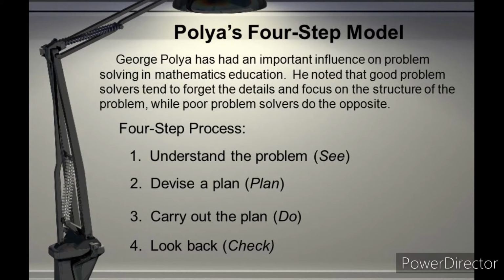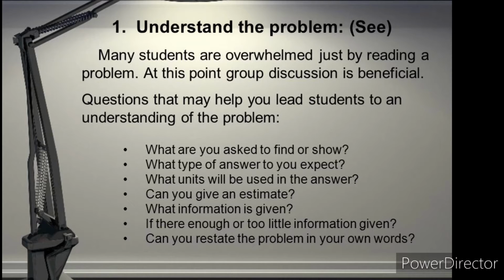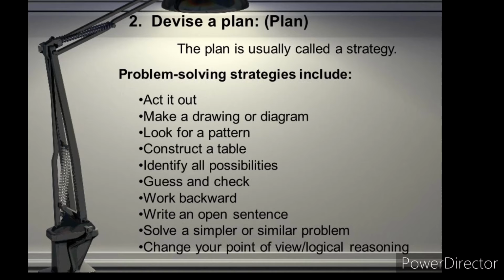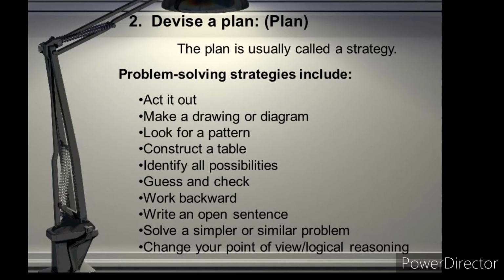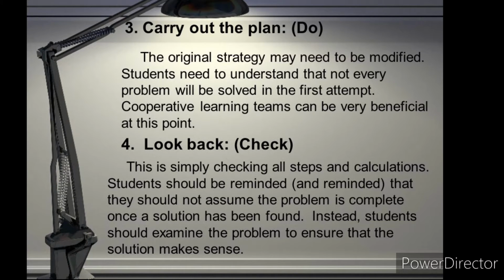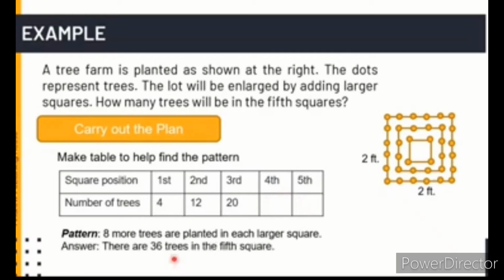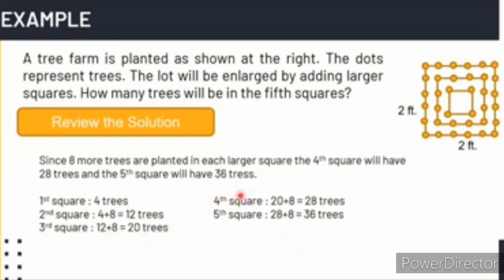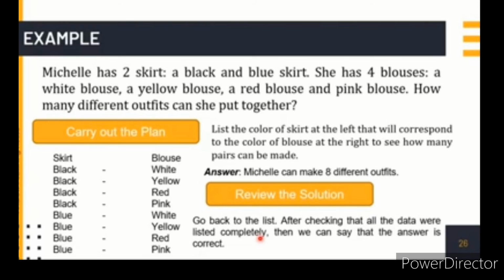Problem Solving Strategy